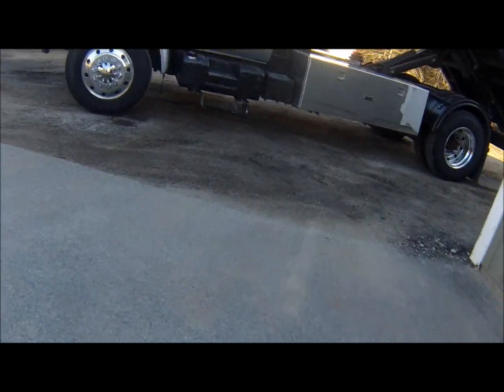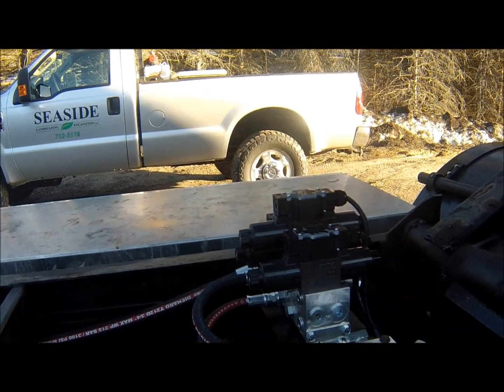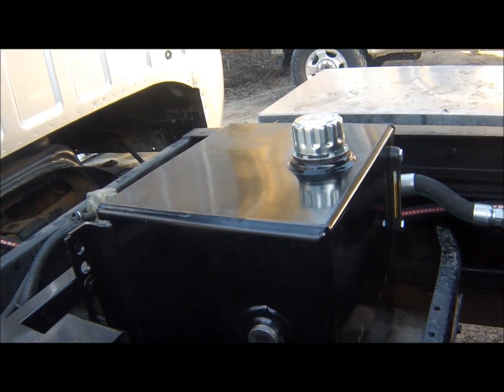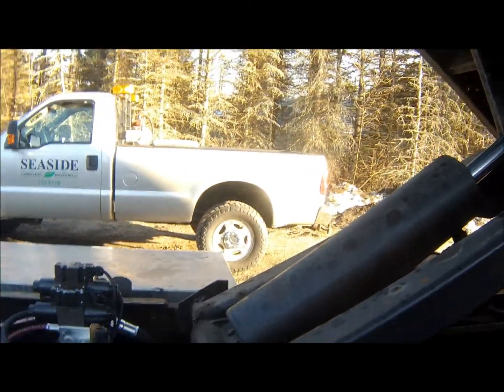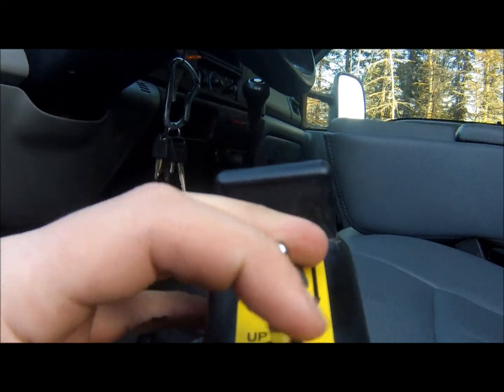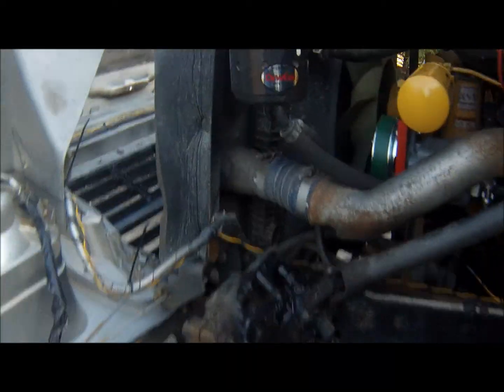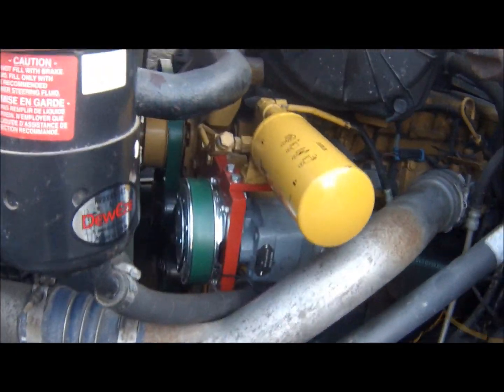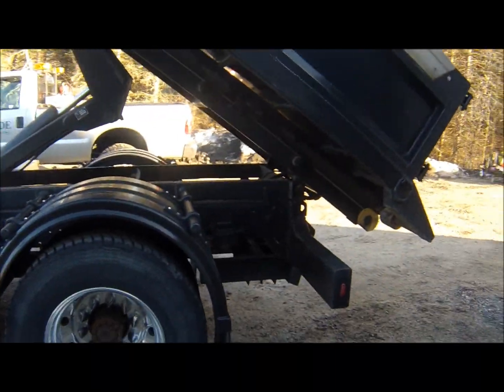New and improved Roll off system for the F650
Upgraded the Switch n go system to hydraulics and added a clutch pump to run it. Wanted this when I orginally bought the system but was quoted an additional $6-8k for the clutch pump and hydraulics, I am into this for less than $3K Much faster if you compare it to older videos where I had the electric over hydraulic hoist pump.